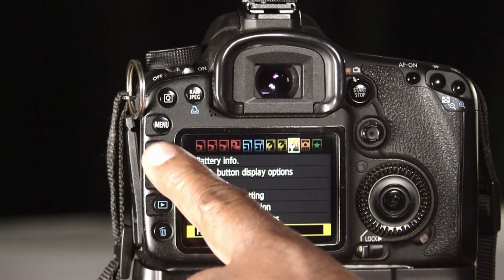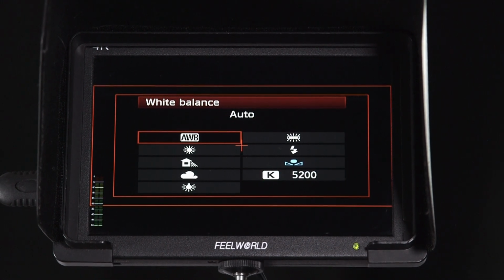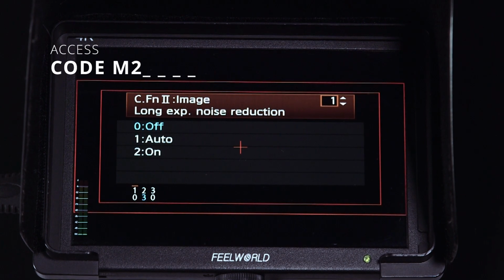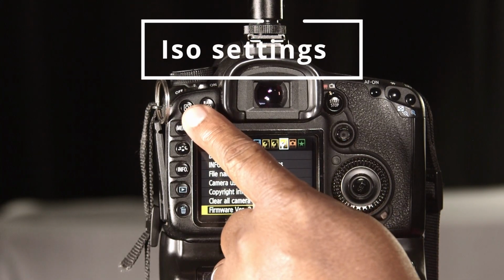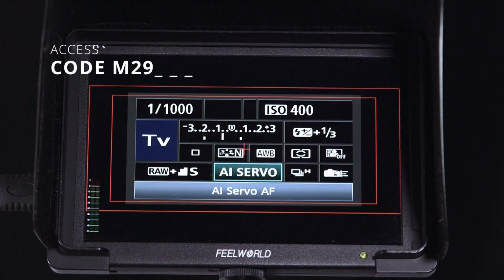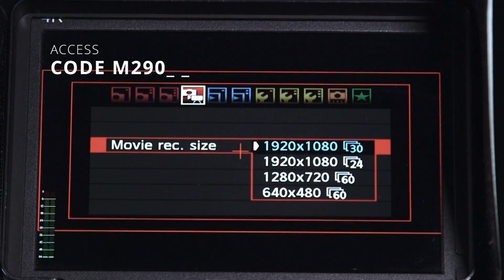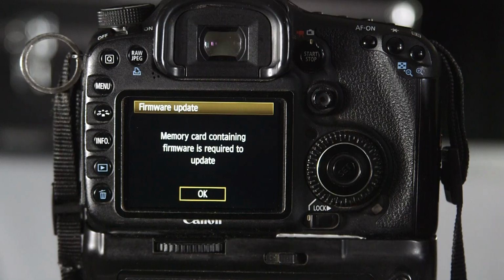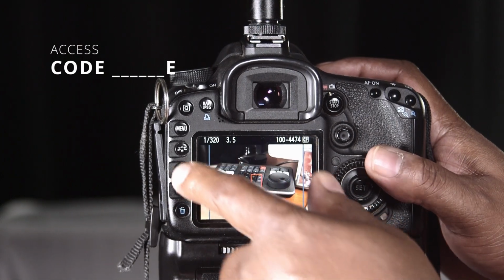DSLR Camera Settings for Beginners That Actually Work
Easy DSLR Camera Tricks for Beginners!
Best Camera Settings for Awesome Photos and Videos
Looking to level up your video skills without wasting hours? This video shows the process of setting up a Canon EOS 7D camera, including checking the camera settings. Each step is demonstrated clearly, making it easy to follow for anyone wanting to get their DSLR camera ready to shoot quickly.  We break down the essential camera settings every photographer and videographer should know.DSLR's basic camera settings  Whether you're shooting portraits, landscapes, or video content, this faceless guide will help you master ISO, shutter speed, aperture, white balance, and more. Perfect for creators using Canon, Nikon, Sony, or any DSLR.

00:00 Introduction
00:59 Free downloadable cheat sheet
01:15 Getting started
01:52 Selecting your white balance
02:25 Auto lighting, optimizer
02:46 Custom functions set up
03:32 Best shooting loads
03:57 Iso settings
04:32 One  Shot AF Vs Al Servo
04:53 Video Setting
05:29 Setting your Frame rate
06:01 My top budget lens
06:58 Pro tip
07:30 How to receive your Cheat sheet
EF 50mm f/1.8 STM Lens
Canon EF 28-105MM F/3.5-4.5 USM AF Autofocus Lens
Canon EF 70-200mm f/2.8L USM Lens
Remember to 🎥 Capture the moments and do the best with what you have.
Last updated August 25, 2024
The information provided by Video Pro Solutions ("we," "us," or "our") (the "Site") is for general informational purposes only. All information on the Site is provided in good faith; however, we make no representation or warranty of any kind, express or implied, regarding the accuracy, adequacy, validity, reliability, availability, or completeness of any information on the Site. UNDER NO CIRCUMSTANCES SHALL WE HAVE ANY LIABILITY TO YOU FOR ANY LOSS OR DAMAGE OF ANY KIND INCURRED AS A RESULT OF THE USE OF THE SITE OR RELIANCE ON ANY INFORMATION PROVIDED ON THE SITE. YOUR USE OF THE SITE AND YOUR RELIANCE ON ANY INFORMATION ON THE SITE IS SOLELY AT YOUR OWN RISK.

What's good video pros? This video covers the basic camera settings for photography for beginners. This photography tutorial will cover camera basics and photography tips for getting started! Get the most out of your camera gear with these tips.